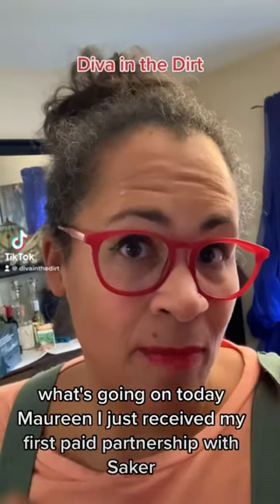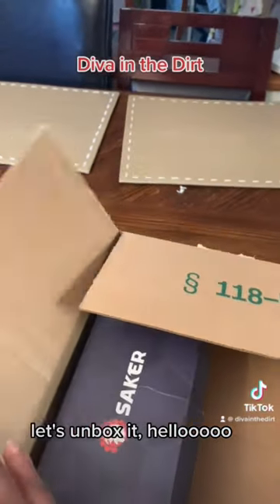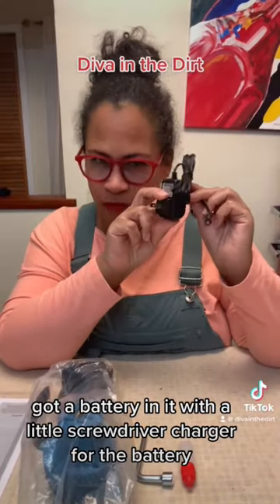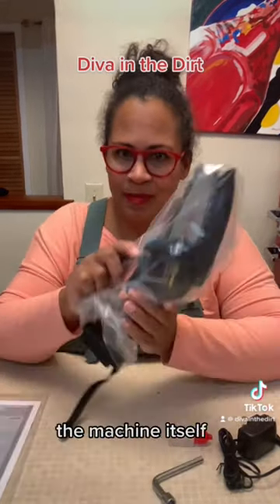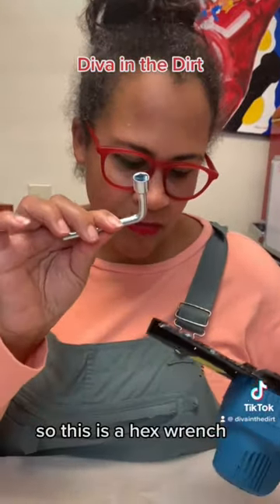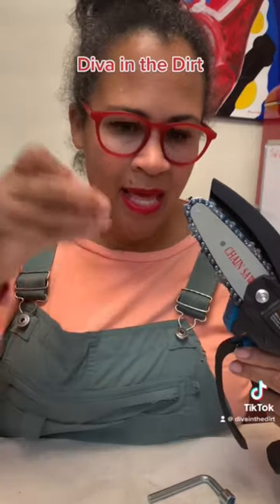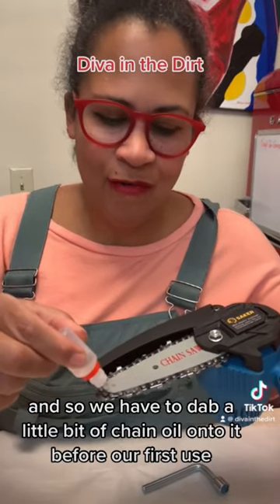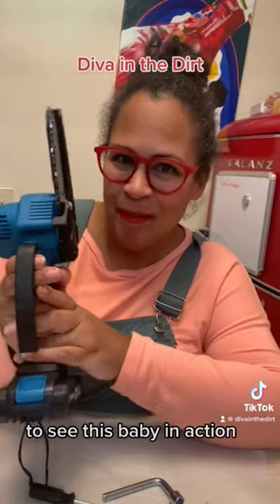A mini chainsaw that will change your life!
This is mini chainsaw from Smartsaker is FANTASTIC!!!